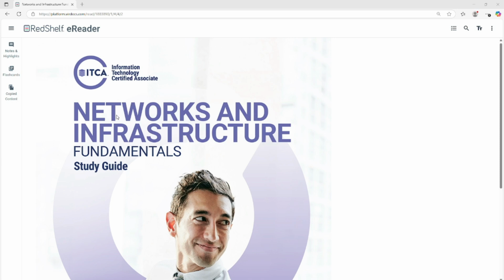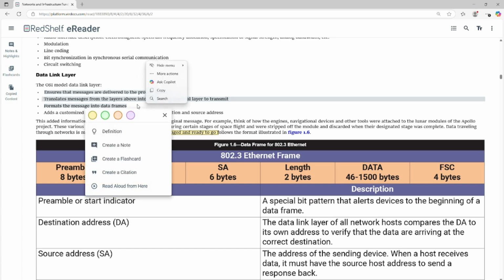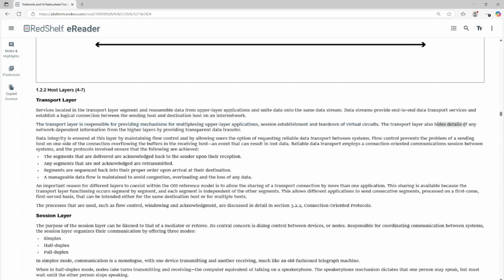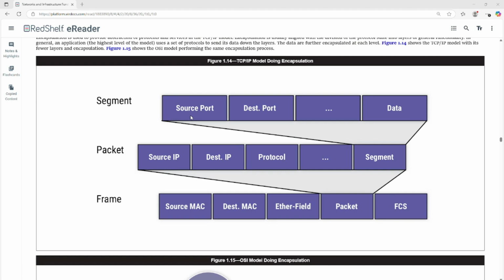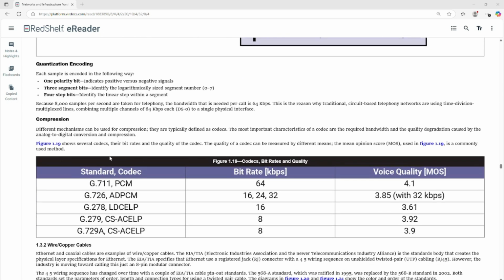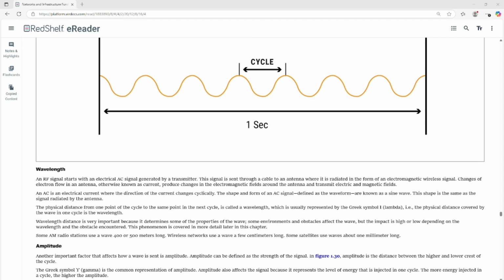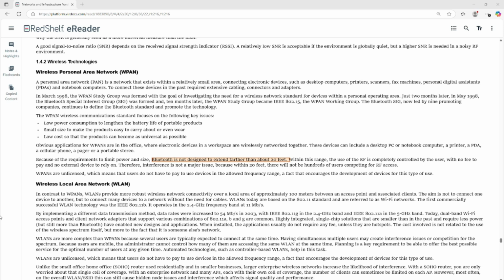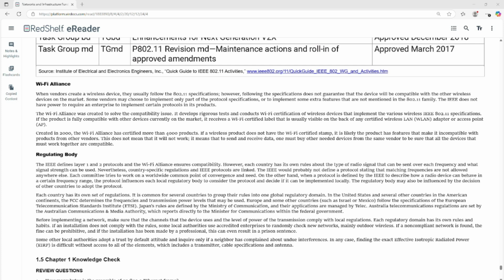Chapture 1 Networks and Infrastructure Exam Guide